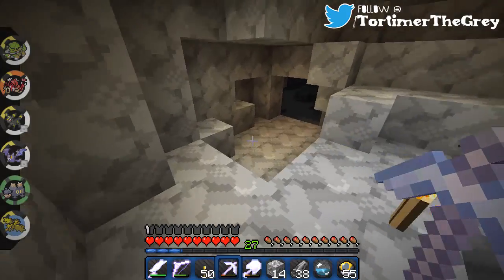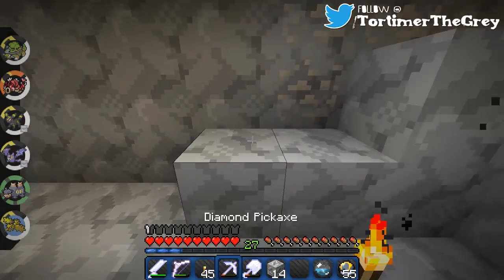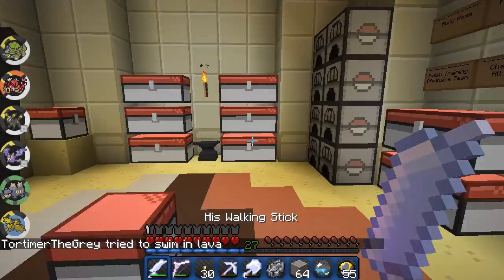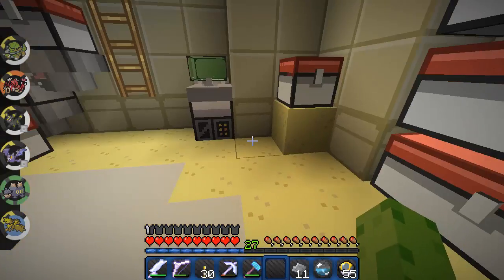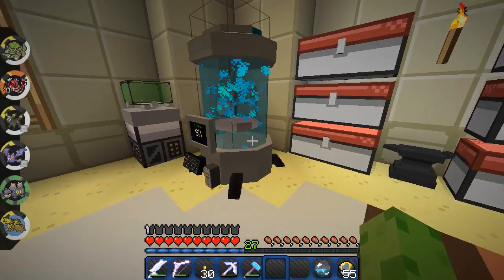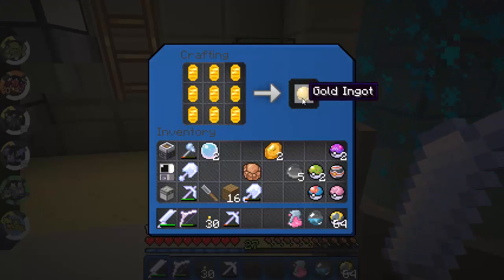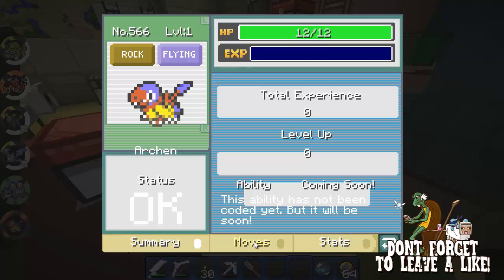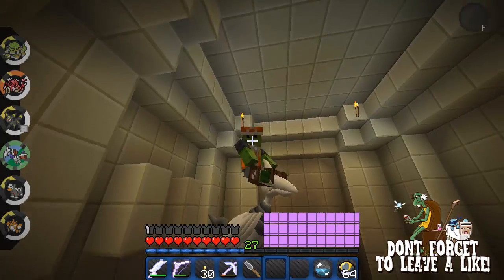Minecraft: Pixelmon: DeciMon SMP: Episode 23: I'm a Fossil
Check out the other awesome members of the DeciMon Survival Pixelmon server at our website!

DeciMon is a Private Whitelisted server and is NOT currently accepting applications or new members.